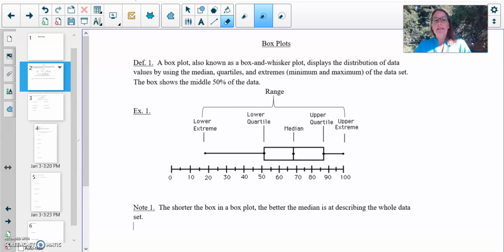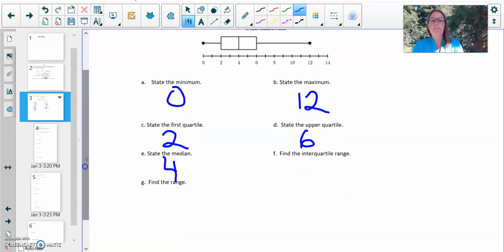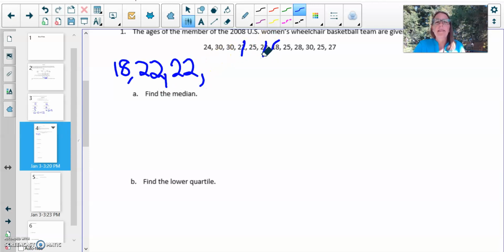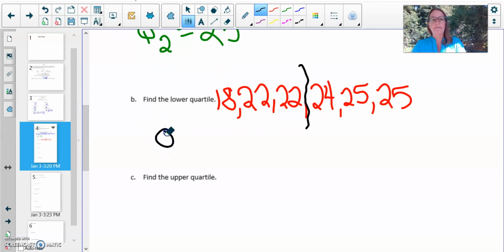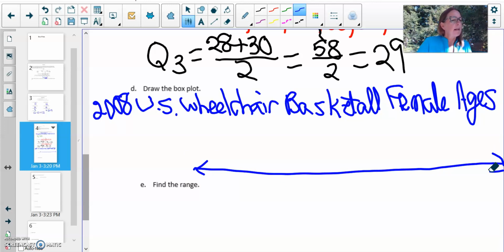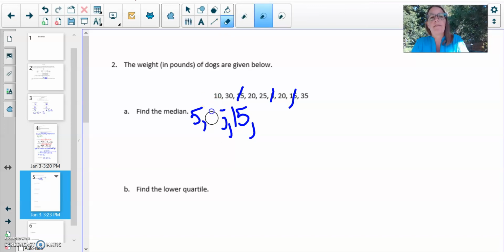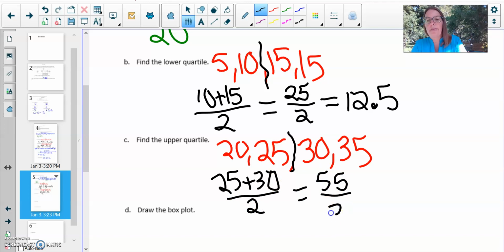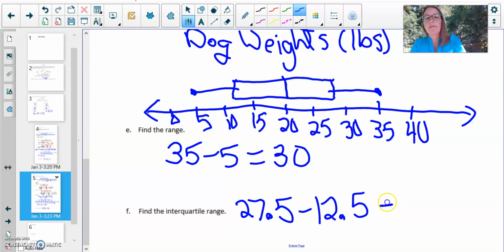6 statistics day 6 box plots